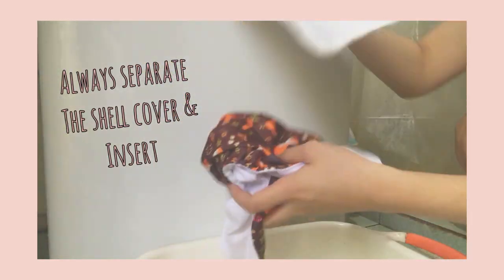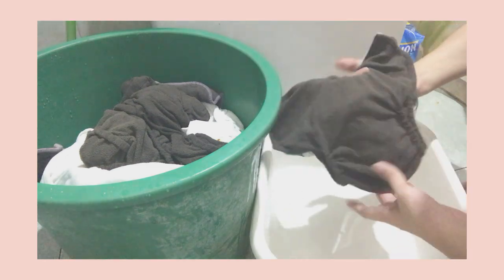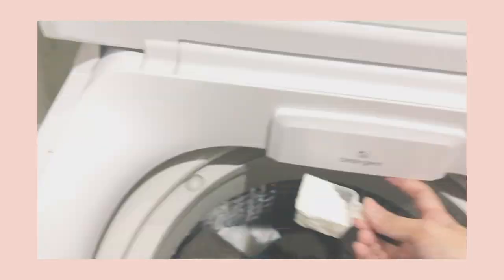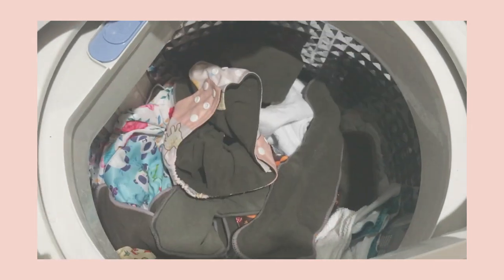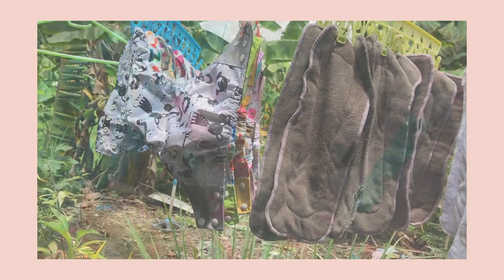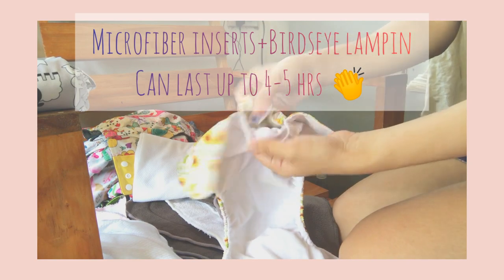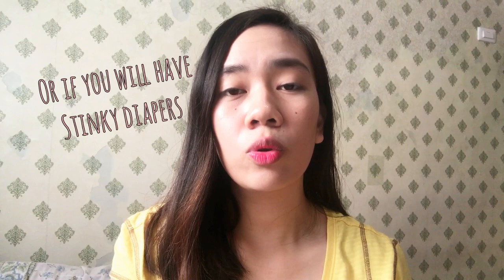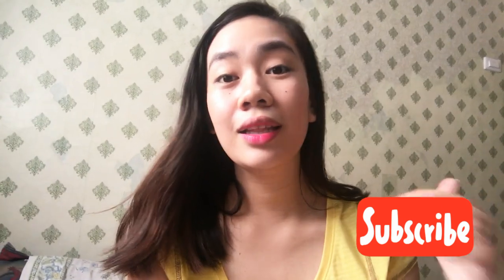CLOTH DIAPER 101: HOW TO WASH CLOTH DIAPERS | Step By Step Guide (TAGLISH)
A lot of my friends ask me how I wash my cloth diapers and if it's hard or just as easy as washing normal clothes. So I made a video showing  my simple and easy cloth diaper washing routine. (using automatic washing machine)

If you have recommendations,suggestions,questions,feel free to drop in the comment section below and OFC

THANK YOUUUUU! 💞

Musician: @iksonofficial
Musician: @iksonofficial
Musician: @iksonofficial